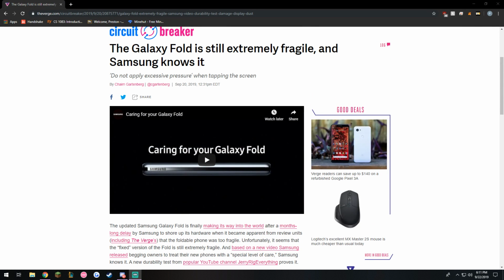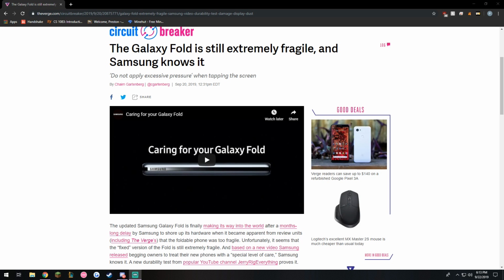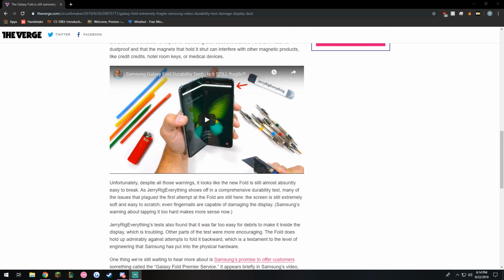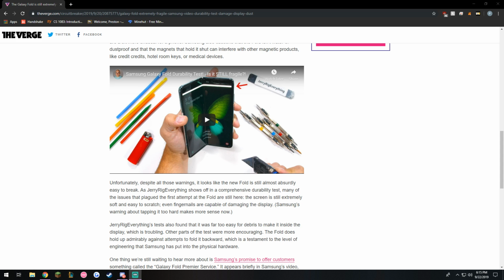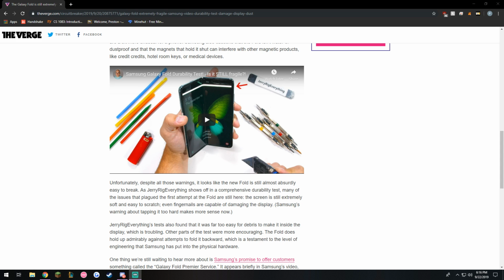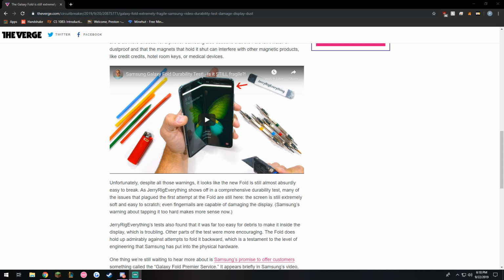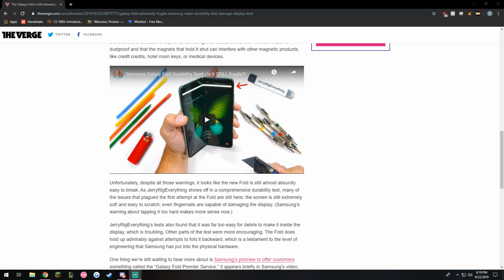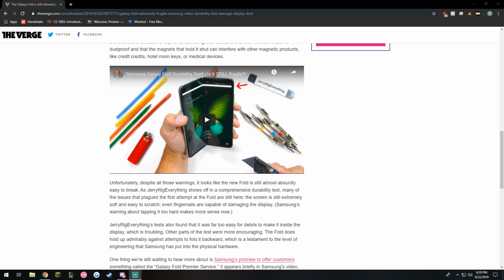Samsung Galaxy Fold Rant!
I kind of went into rant mode while making this video, but I still hope you enjoyed it! Let me know what you guys think about the Galaxy Fold in the comments below!